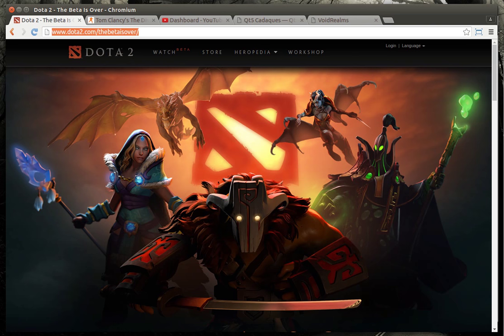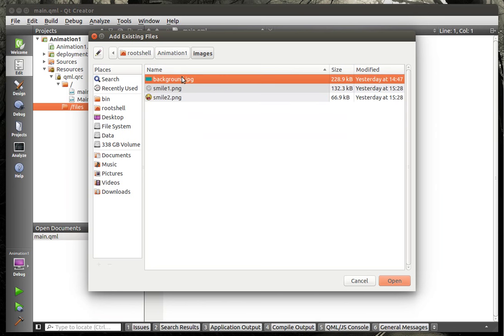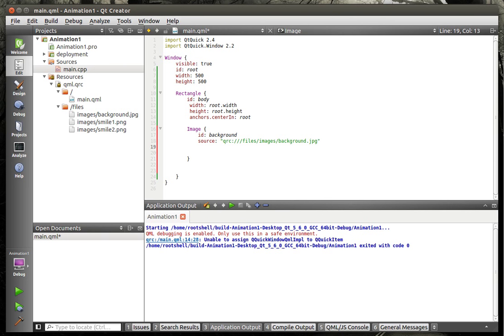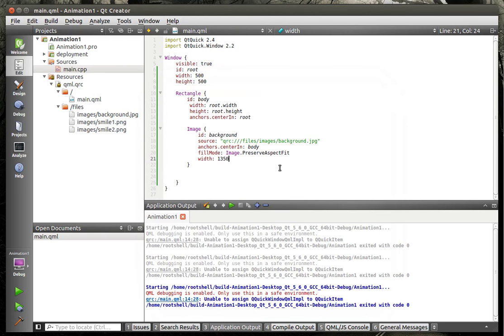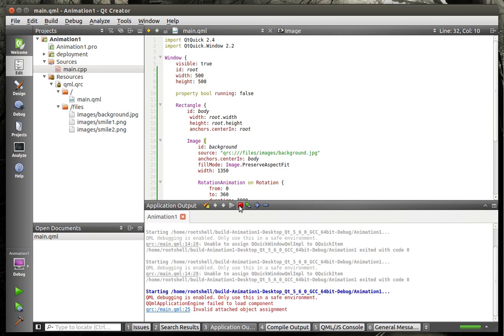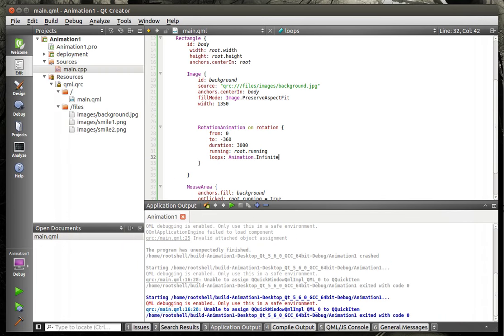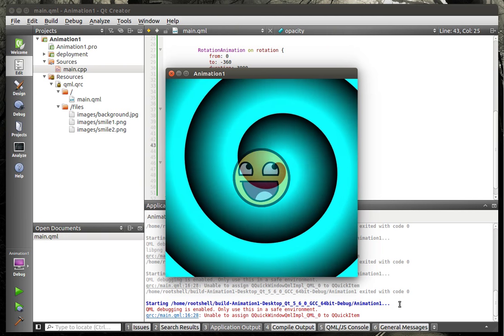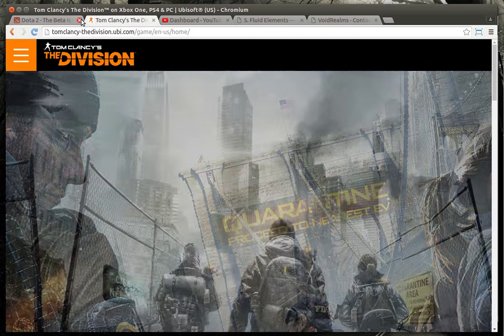QML 147 - RotationAnimation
Learn how to rotate an image using an animation